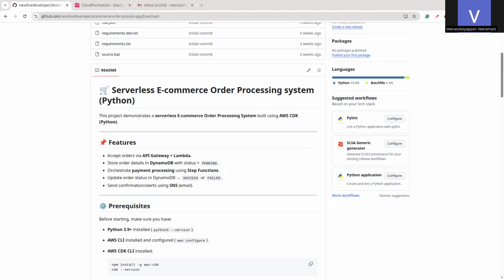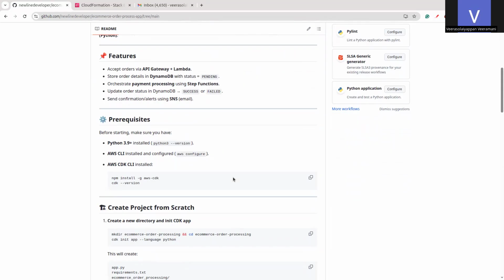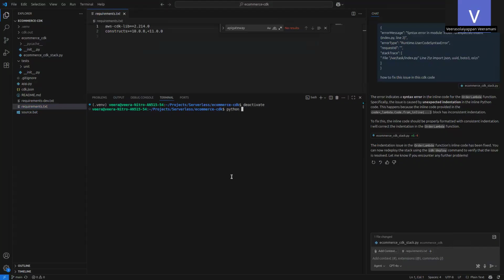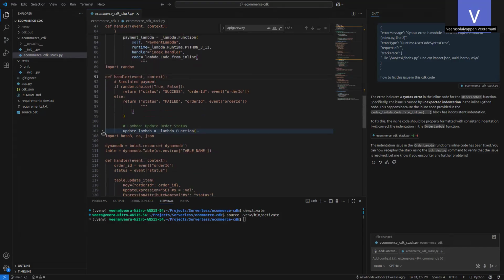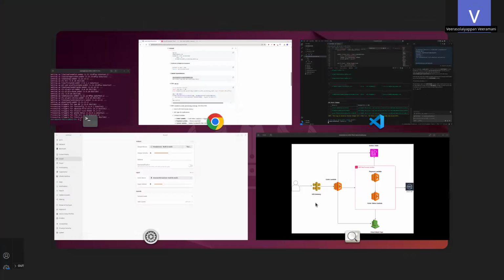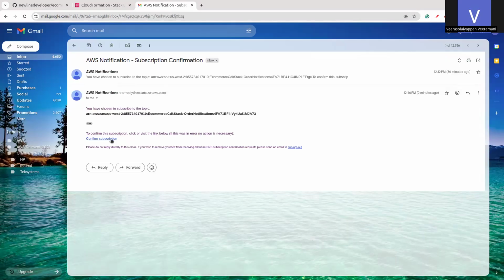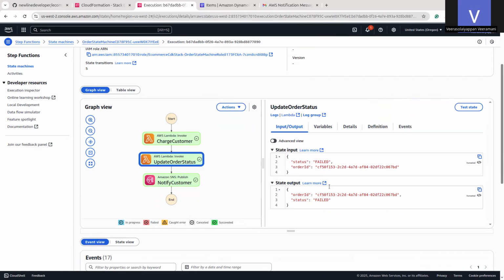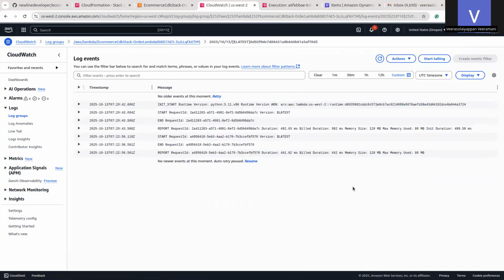Serverless E-commerce Order Processing System (Python)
Description:
Join us to explore how to build a serverless e-commerce backend using AWS CDK (Python). We’ll design an end-to-end order management system powered by API Gateway, Lambda, DynamoDB, Step Functions, and SNS.

You’ll learn how to:

Accept and process orders via API Gateway and Lambda
Store order details and statuses in DynamoDB
Orchestrate payment workflows using Step Functions
Send alerts and confirmations through SNS
Scale seamlessly with a fully serverless architecture

Who should attend:
Developers aiming to learn serverless application design patterns for real-world business systems using Python and AWS CDK.